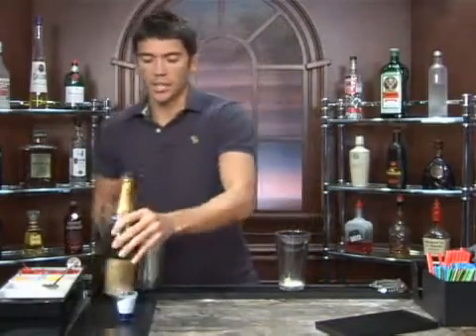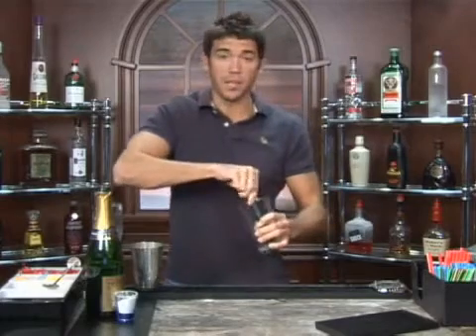How to Make the Champagne Julep Mixed Drink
How to Make the Champagne Julep Mixed Drink. Part of the series: Wine Mixed Drinks. The Champagne Julep is a mixed drink with wine that's easy to make at home. Our professional bartender will show you how.